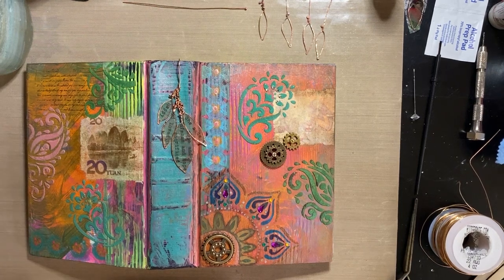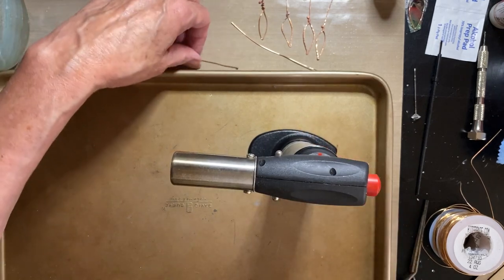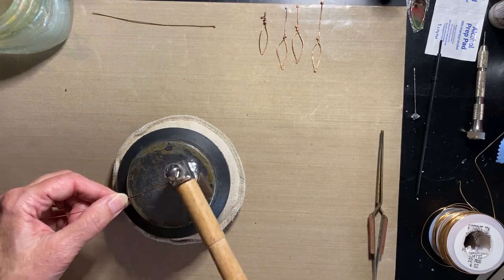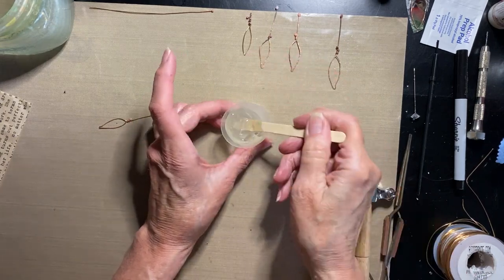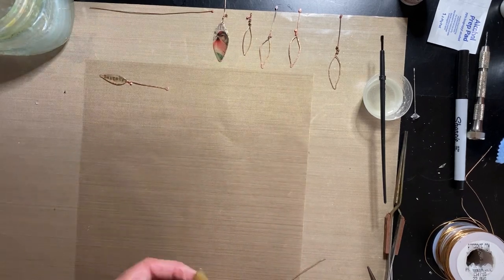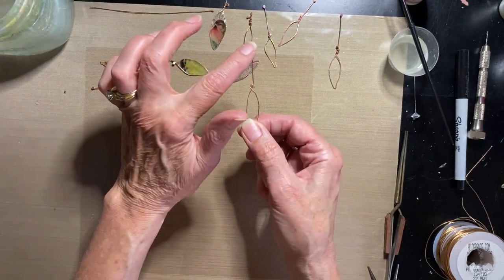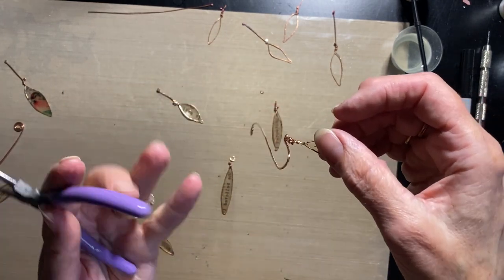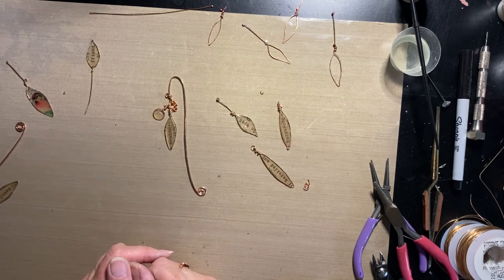ICE Resin®️ Marries Jewelry and Papercraft Episode 2: Paper Leaf Bookmark Tutorial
Check out Episode 1 to learn ICE Resin®️ basics and how to make resin paper.  In this second episode we take it a step further and make resin paper leaves then incorporate them in a beautiful bookmark using some simple basic jewelry techniques.  This project can be done by beginners with a basic jewelry tool kit and I'll also explain some more advanced technique options to take your project to the next level.

Tools, Materials and Resources Referenced:

Resin Alchemy by Susan Lenart Kazmer
ICE Resin®️ products can be found at most hobby stores or online at rangerink.com
For this project I used dead soft copper wire in 22 gauge for the leaves, 16 gauge for the bookmark and 20 gauge for jump rings.  You can also purchase Susan's pre-made wires for the leaves at Ranger as well as pre-made jump rings that can be found anywhere.
I purchase all my metals from riogrande.com.  You can also find many tools there as well.